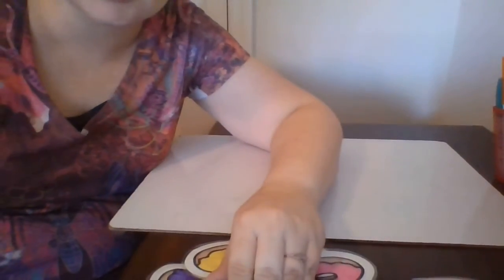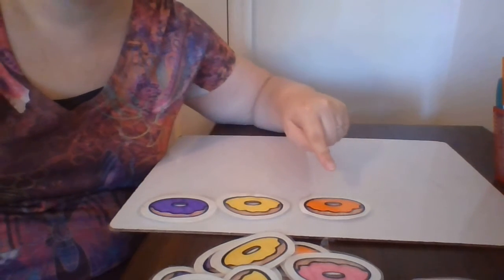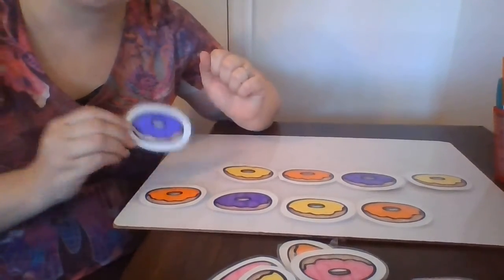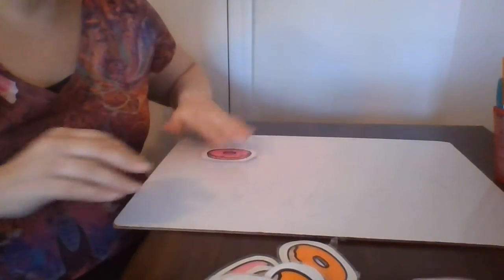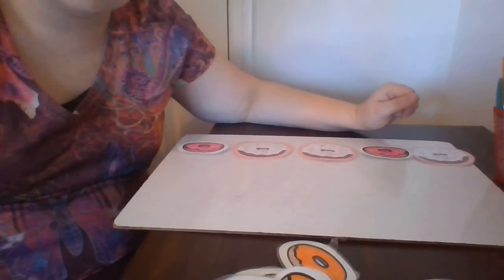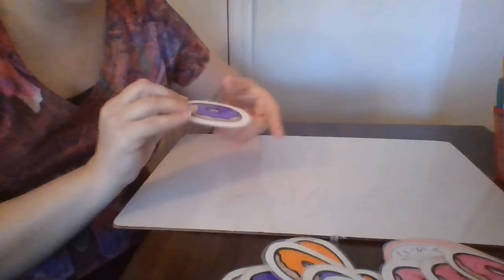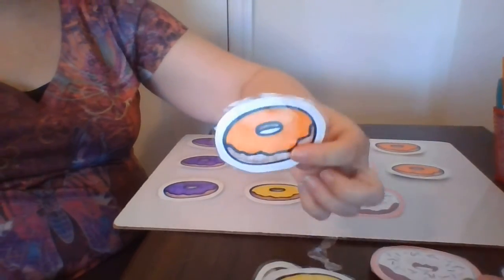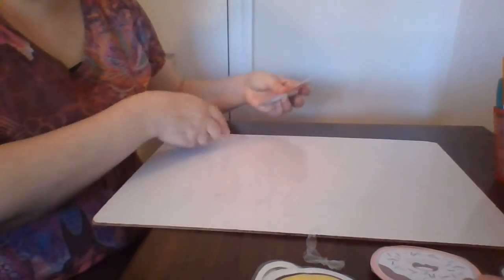Donut Patterning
Good Morning Friends, please join Mrs. King as she uses some delicious donuts to create patterns.  Will you help to create these patterns?